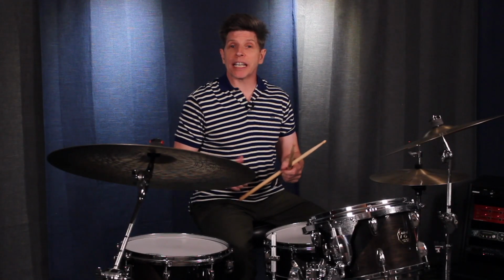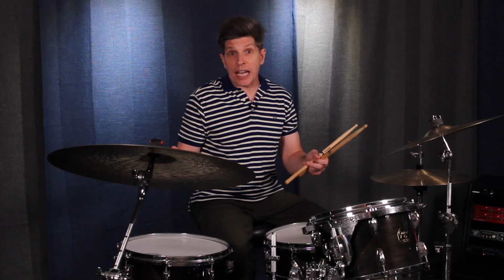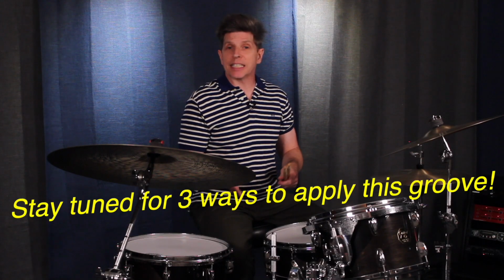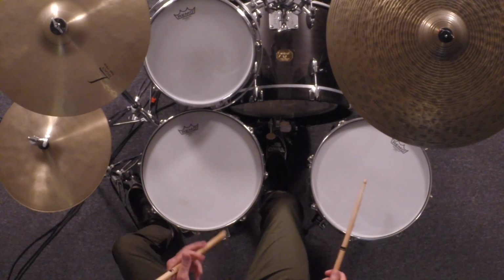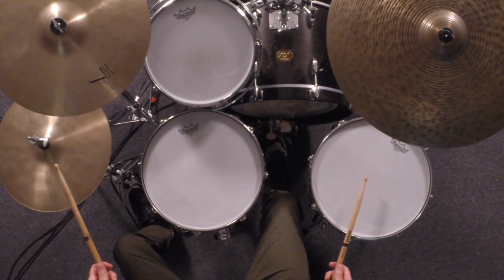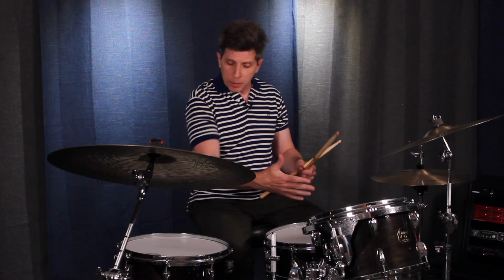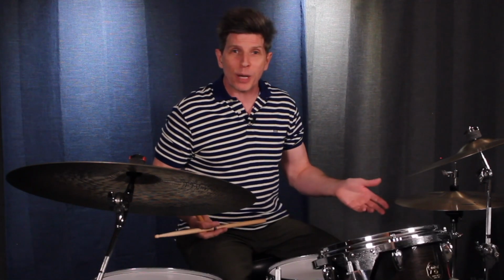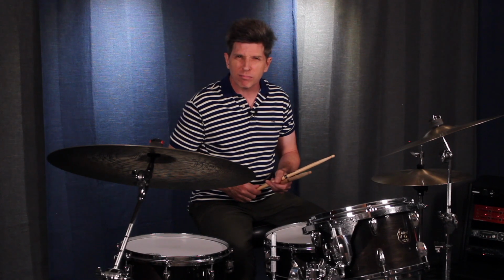groove concepts for drummers/second line drum concepts/cool drum fills for beginners/jazz fills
I use this New Orleans drum lick anywhere? Based on the second line drum concepts of the greats like Johnny Vidocavich, Stanton Moore and Brian Blade. You get tons of mileage out of this. It's an advanced drumming exercise that anyone can learn!  And it's fun!

It's will help with New Orleans drum solo ideas and New Orleans funk drumming. It may fall under drumming secrets but it's mostly a power funky drum fill for any occasion! But it's also a cool jazz fill and a killer rock drum fill.

Intro play (0:00)
Intro talk (0:11)
How to play the lick (1:10)
-Hands (1:30)
-RH and BD (1:41)
-Full kit (2:30)
Move around the kit (3:34)
Use in funk (4:33)
Use in jazz (4:51)
Use in rock and jam (5:16)
Outro talk (5:48)

If you have questions or thoughts, please leave them in the comments! I look forward to hearing from you!

Level up your drumming with the 3 Keys Masterclass? It's Free!